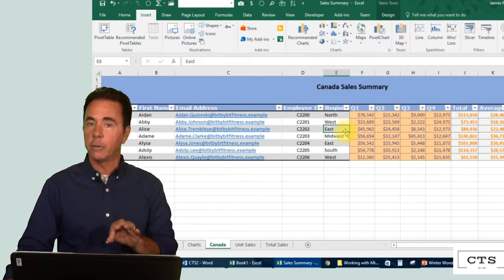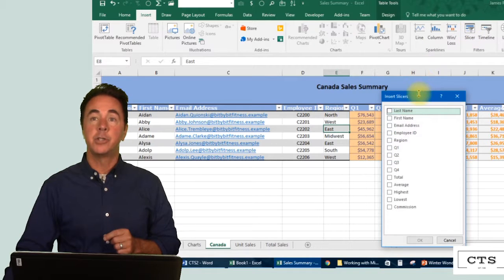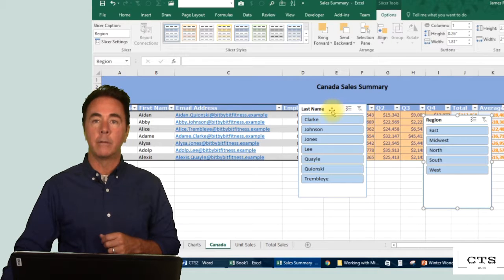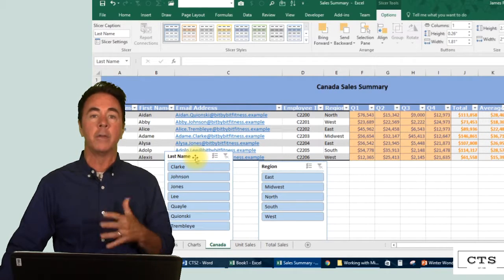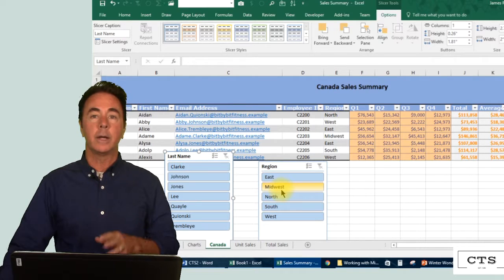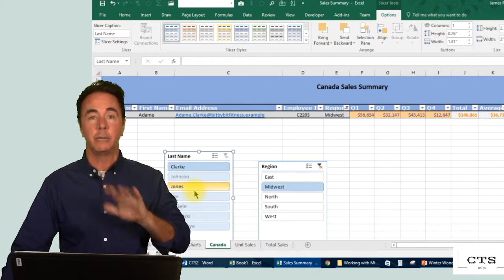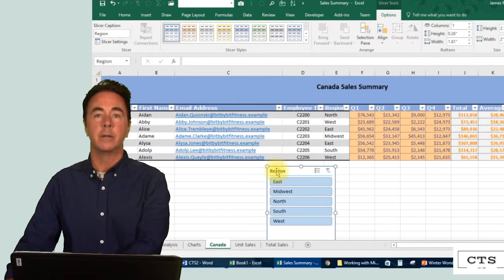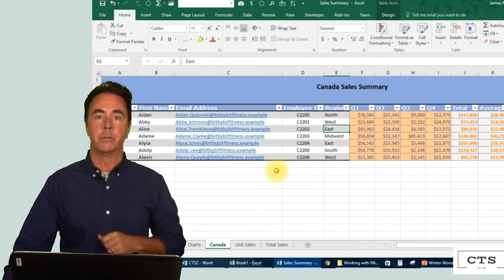Excel Slicers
Computer Training Source, Inc.